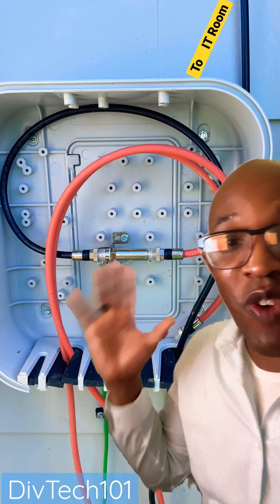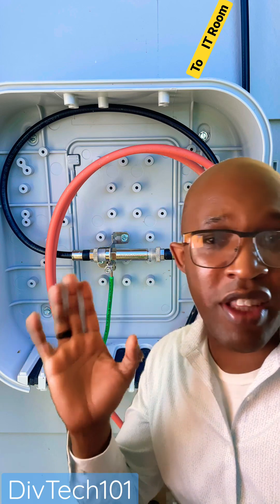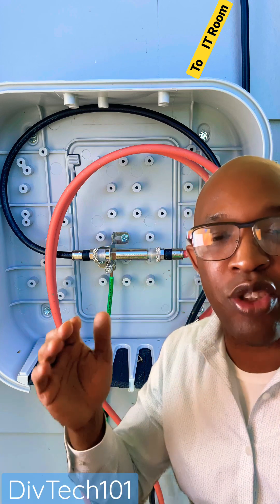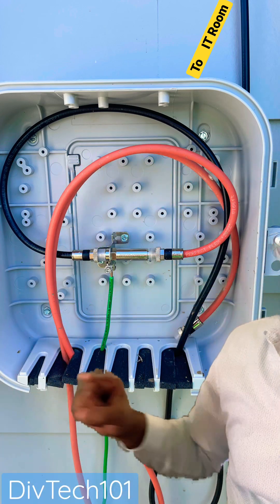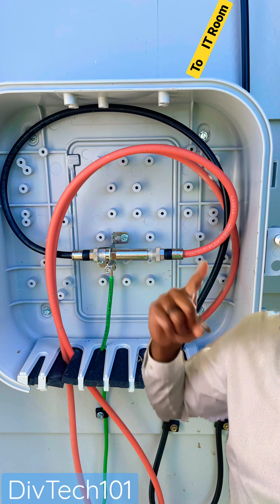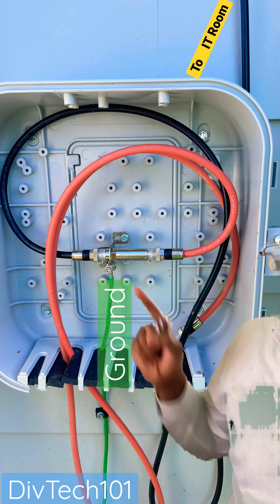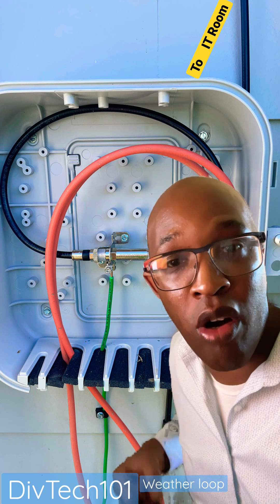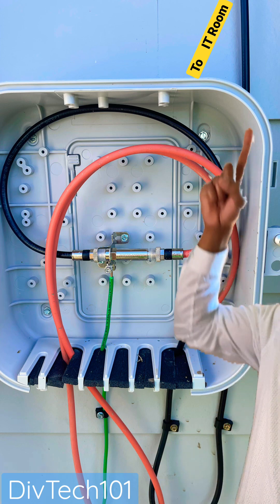Drawing the Line: Understanding Demarcation Points in New Construction Builds"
The video "Drawing the Line: Understanding Demarcation Points in New Construction Builds" explains what demarcation points are, their importance, how to identify them, and how to use them effectively in compliance with building codes and regulations.